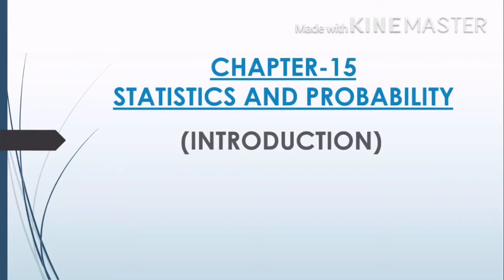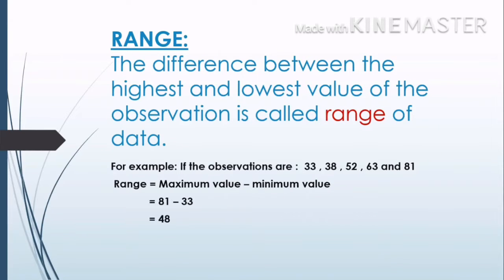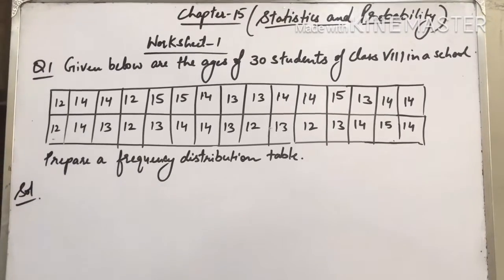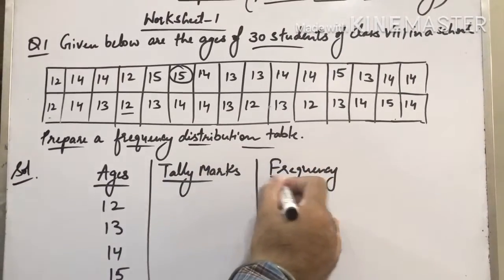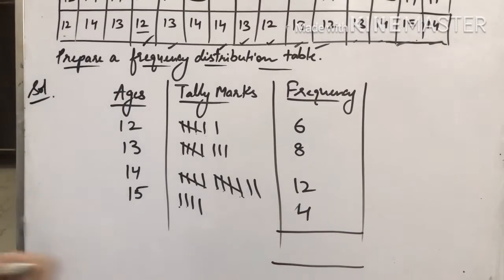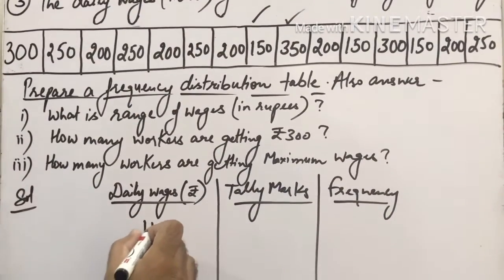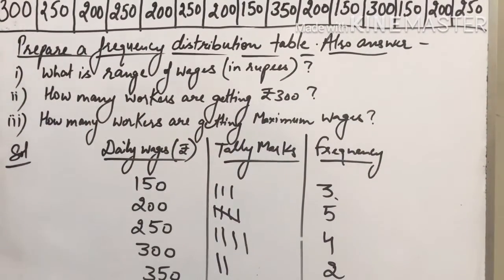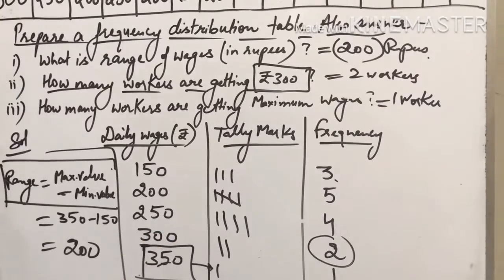Statistics and Probability